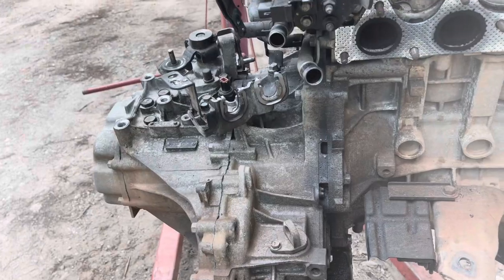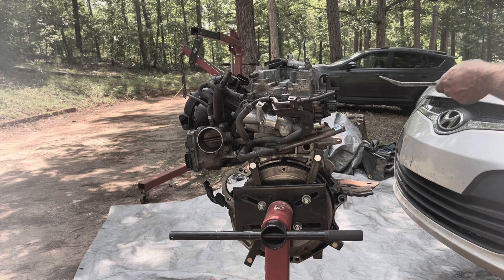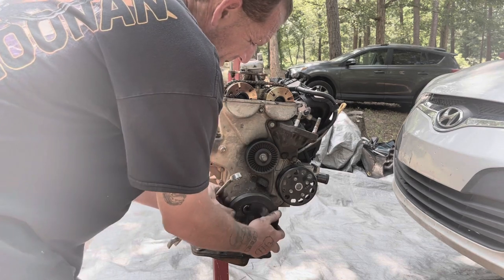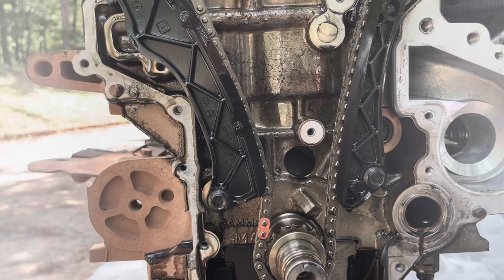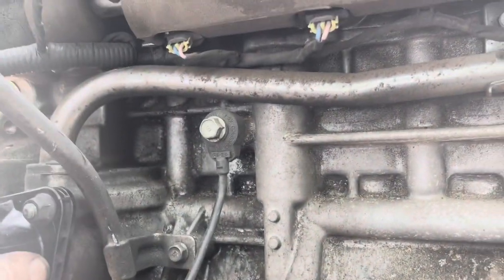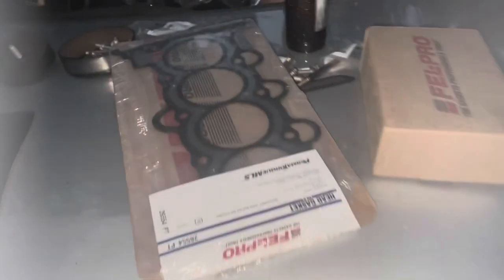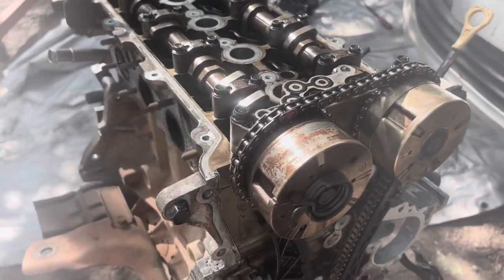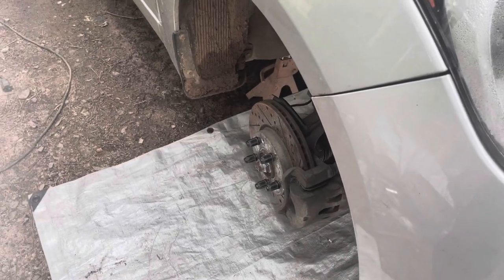2012 Hyundai Veloster head gasket replacement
Replacing the cylinder head gasket on a Naturally aspirated 2012 Hyundai Veloster.